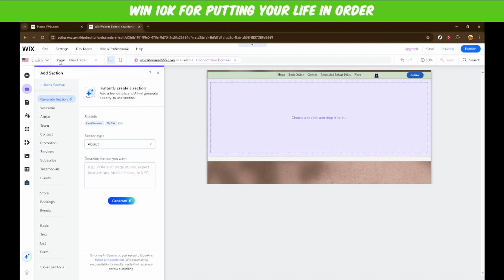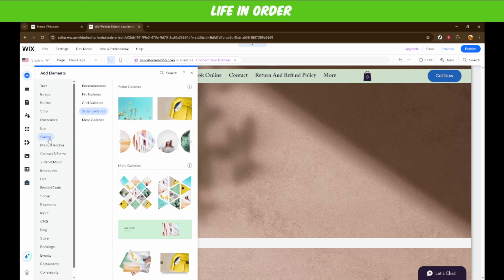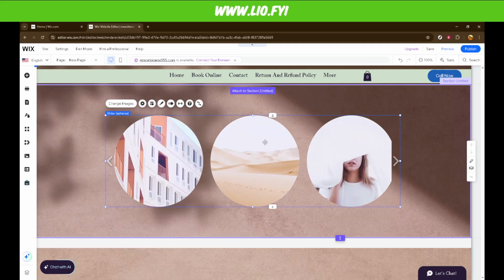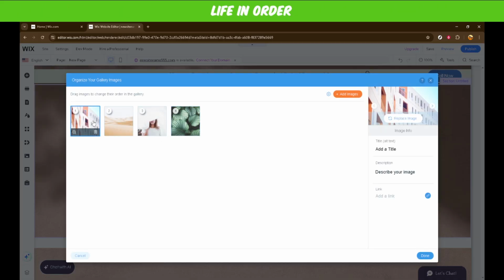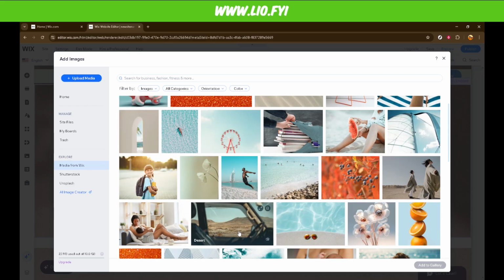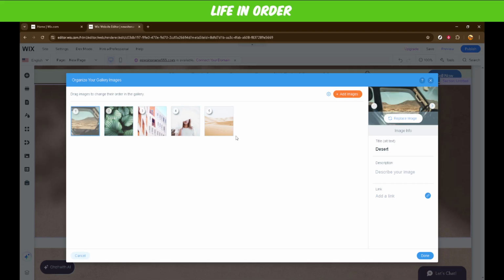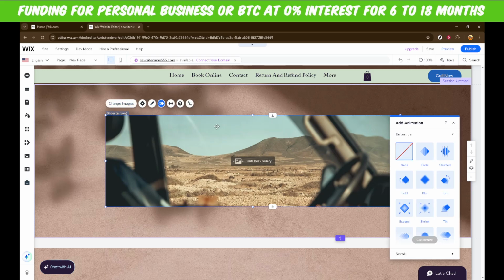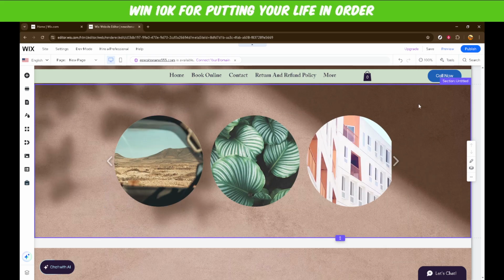How To Add Slider In Wix Website { 2025 edition }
How To Add Slider In Wix Website